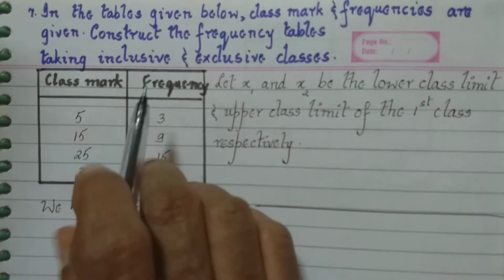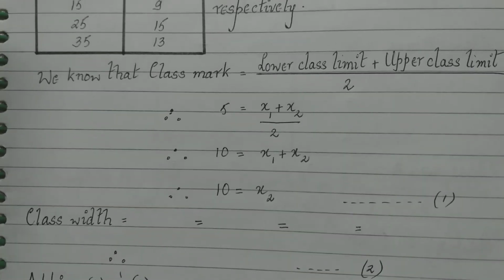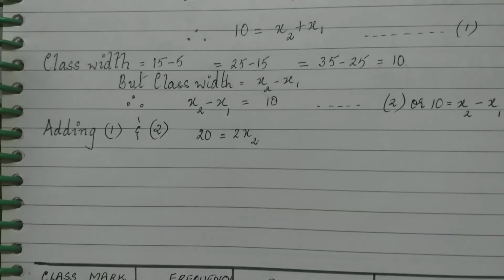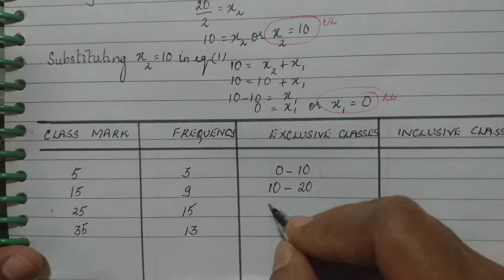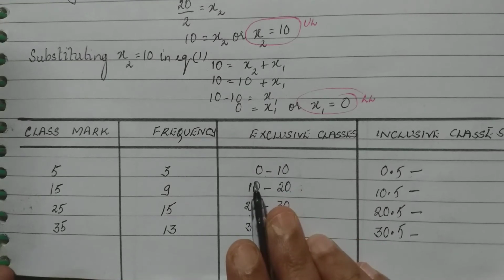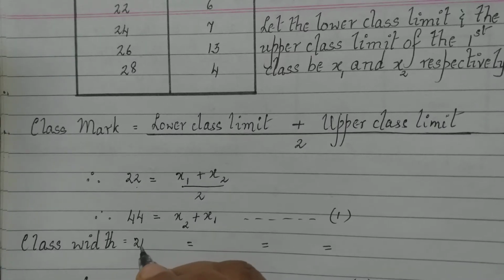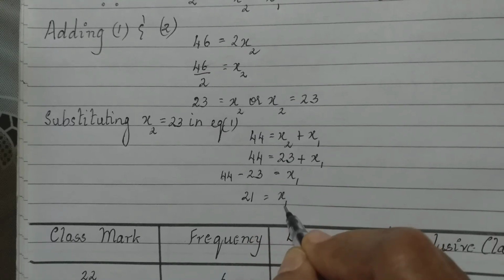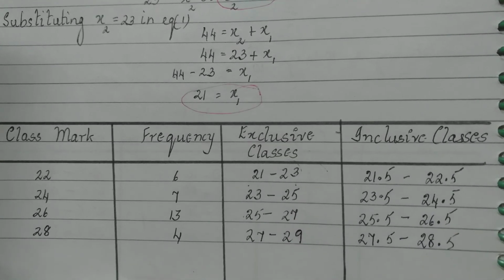Practice set 7.3, Question 7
Maharashtra State Board of Higher Education, Standard 9, Algebra, Chapter 7-Statistics.